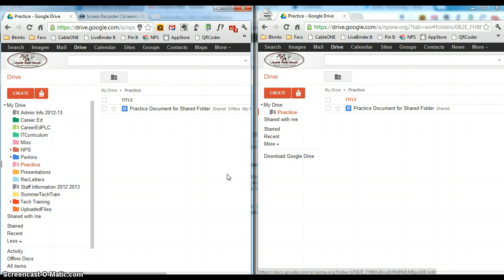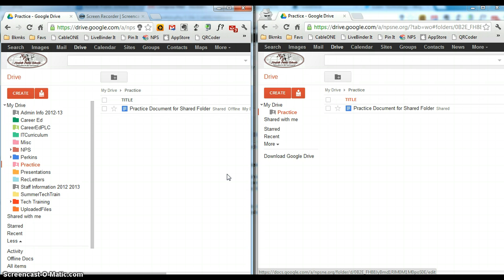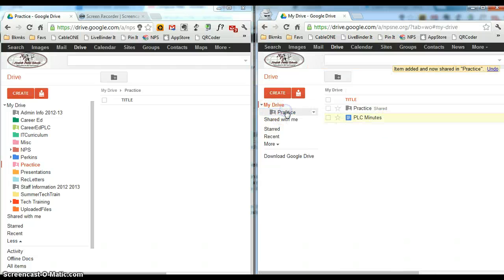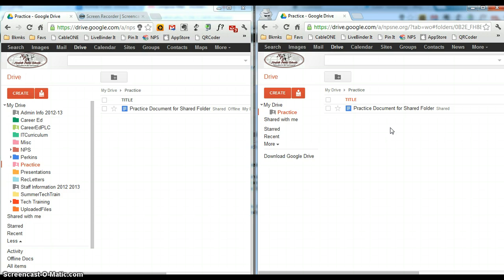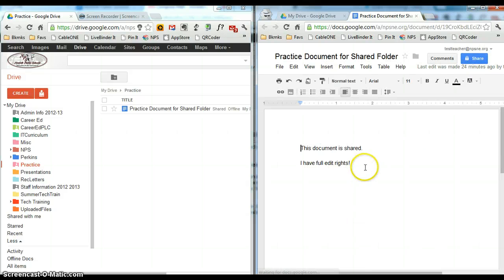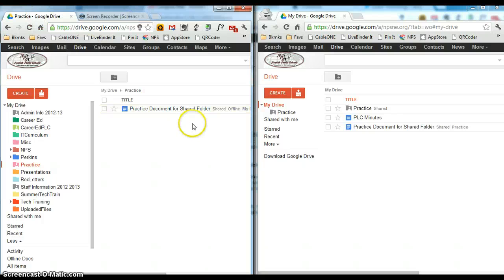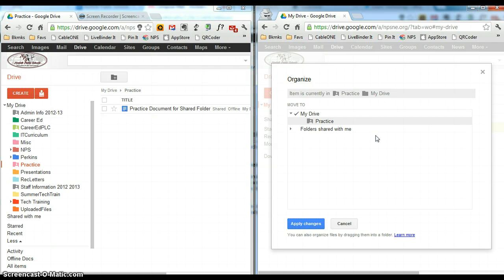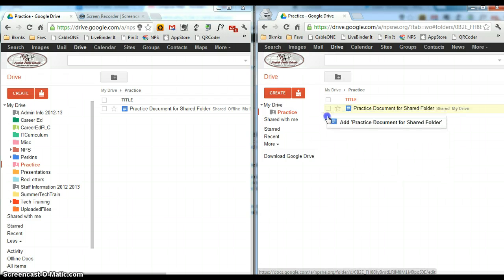Moving Documents from Shared Folder in Google Drive Using Add Method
This video will show you how to use the ADD method in Google Drive to move a document from a shared folder. The document remains in the shared folder but is added to My Drive.